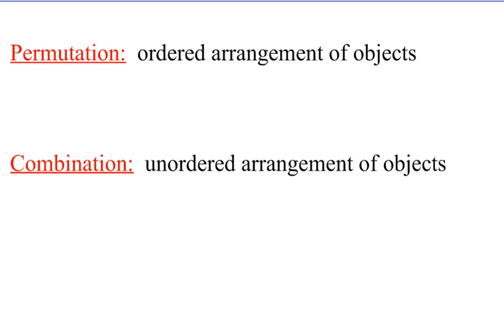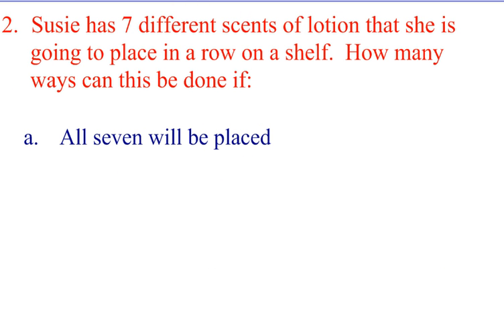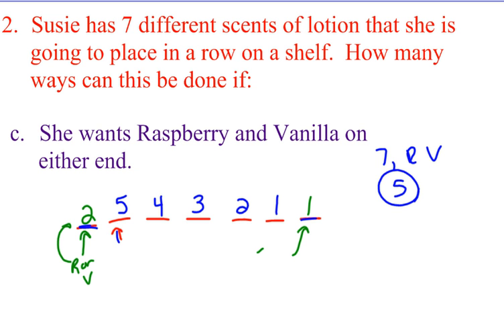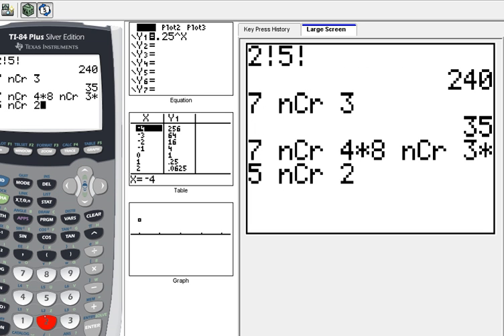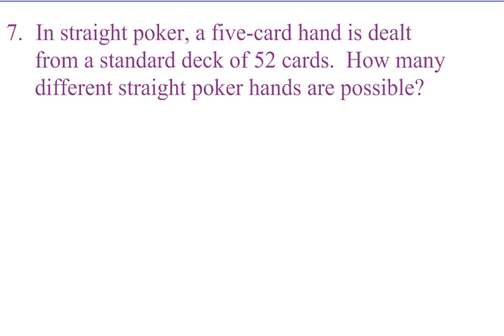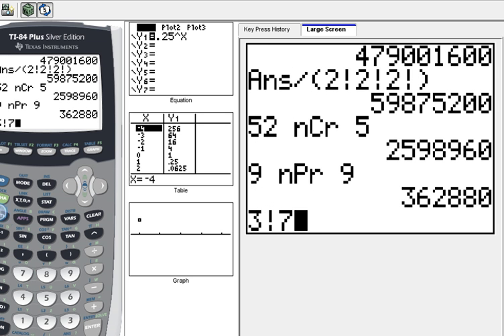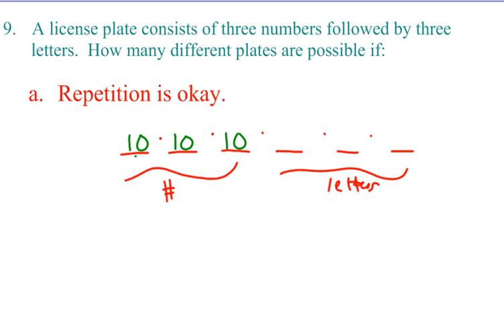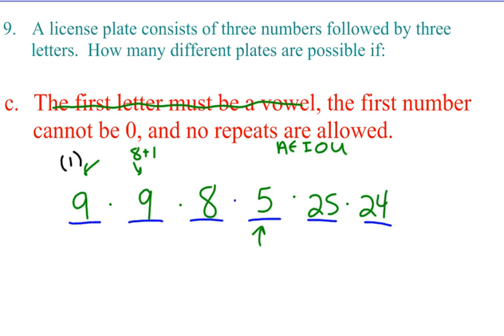12-5A Permutations and Combinations